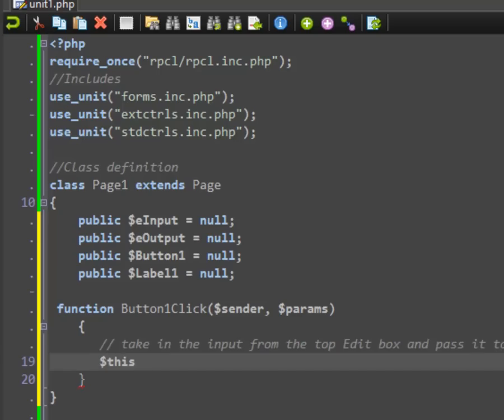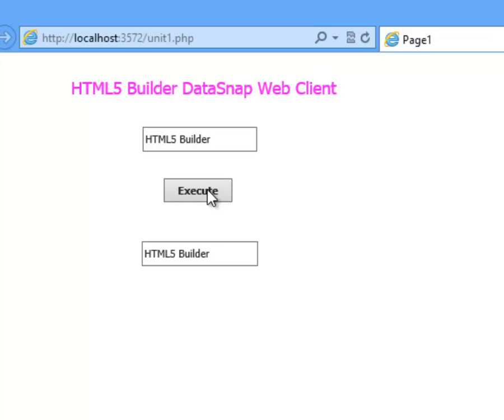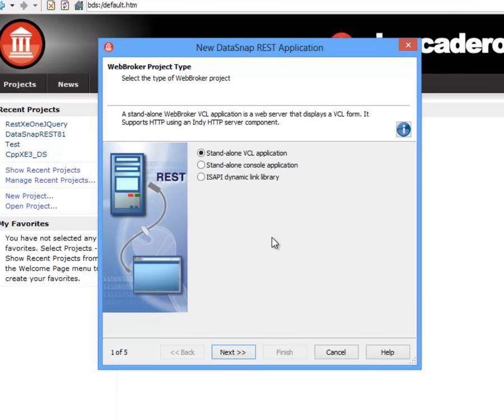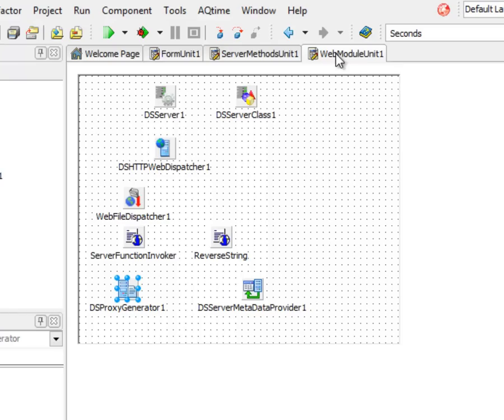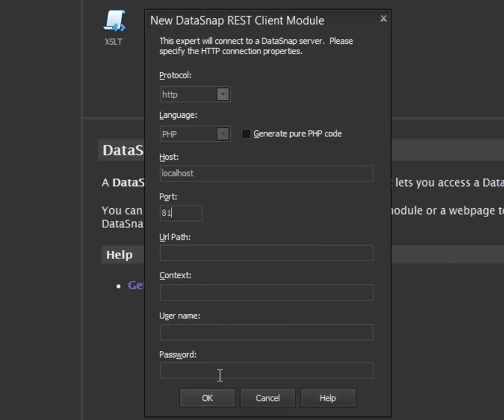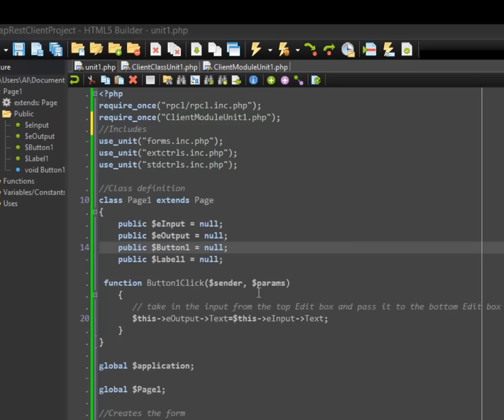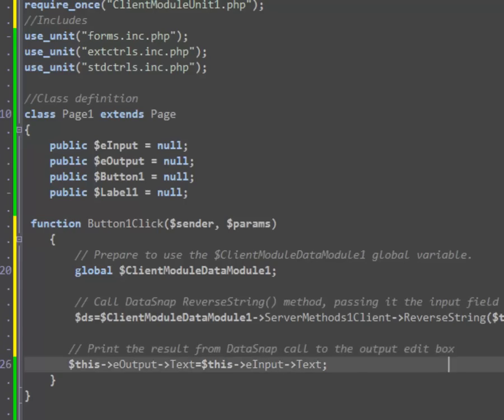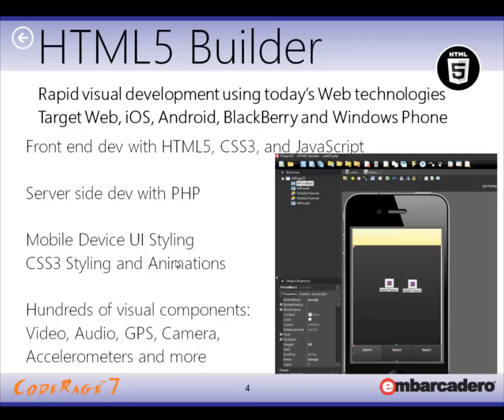CodeRage 7 - Al Mannarino - HTML5 Builder Multi-tier Application Development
This session shows how to create and use a DataSnap REST Client Module to access a Delphi DataSnap server and call the functions exposed by the Delphi DataSnap server. DataSnap is a technology that enables RAD creation of multi-tier web applications. We will use HTML5 Builder to create a client-side web applications that interacts with DataSnap. A DataSnap REST client module is a data module that lets you access a DataSnap server. You can then include that data module in another data module or a web page to be able to call the functions exposed by the DataSnap server.

CodeRage 7: Thursday, November 8, 2012 - 1pm PST
Al Mannarino - HTML5 Builder Multi-Tier Application Development